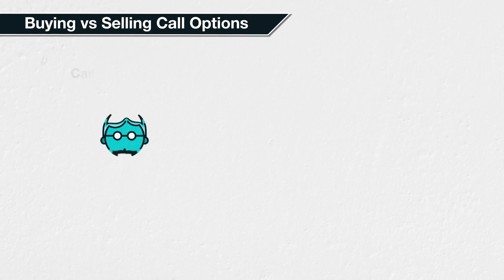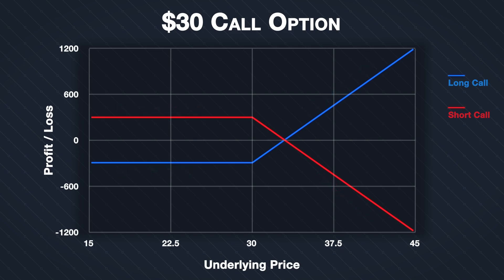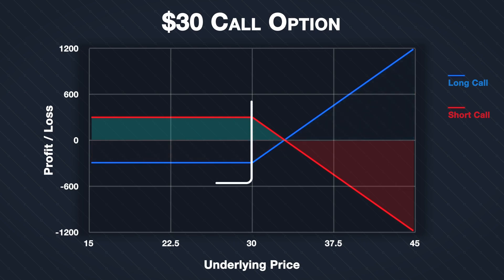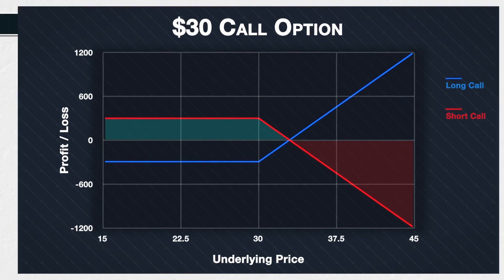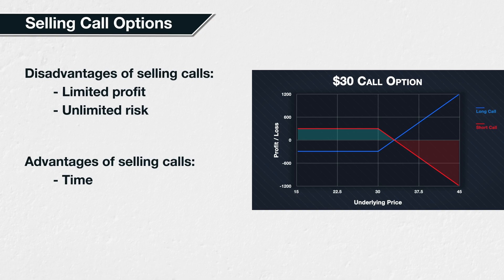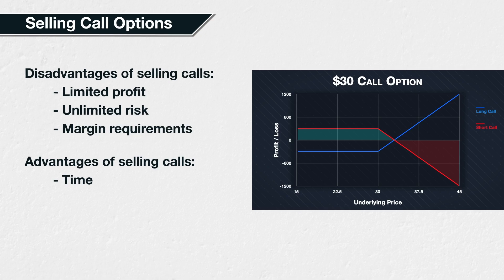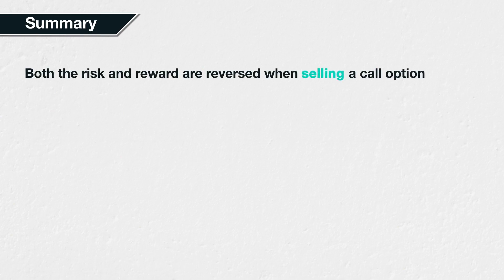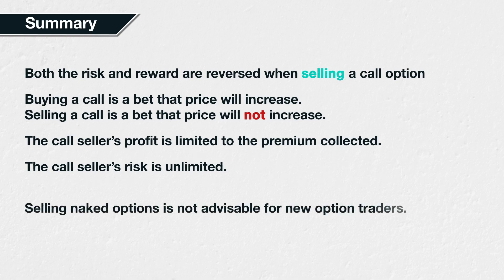3.6 Buying vs Selling Call Options - Deribit Options Course Basics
If you prefer this video including a full written transcript, please go